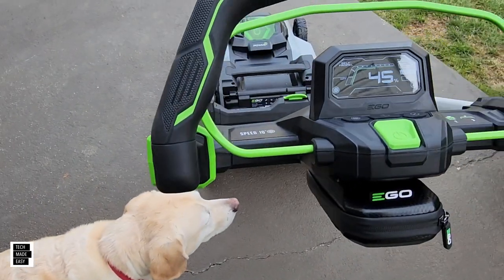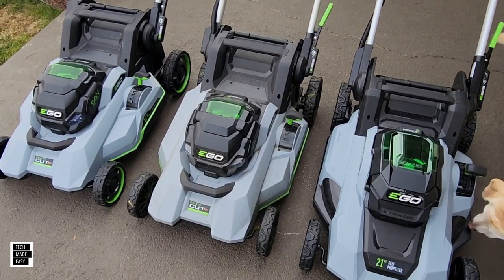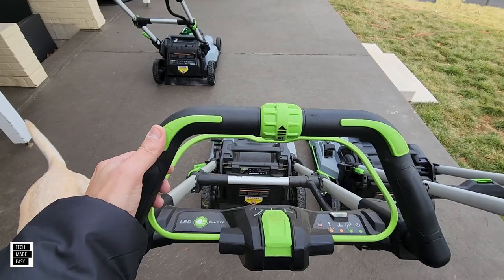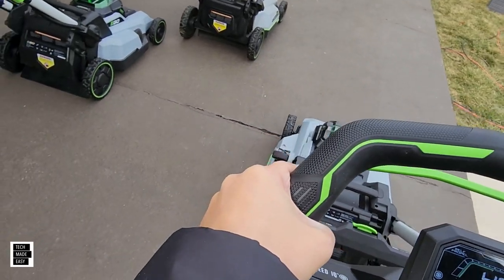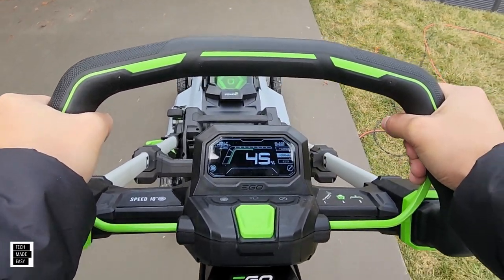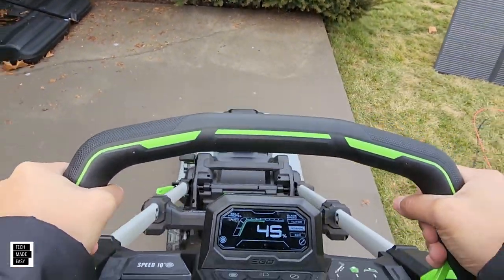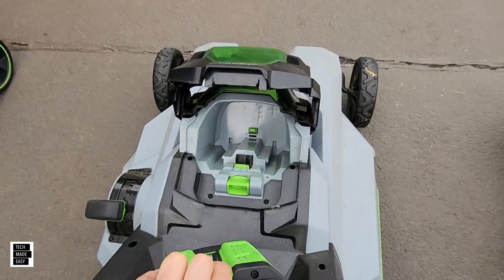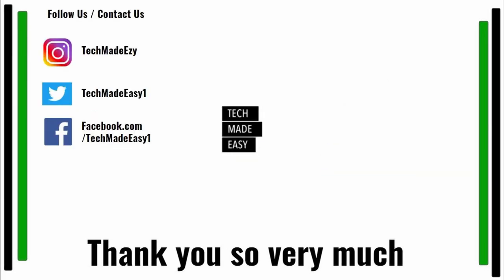EGO SPEED IQ Compared LM2167sp LM2160sp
Other videos we've done

Tool Only  New Speed IQ Mower LM2160sp

LM2156sp-2 with 2 10ah batteries and 700w charger  ( check prices 1st )

LM2150sp tool only select cut xp

EGO Mower Phone Holder Link on Amazon

New Value Mower LM2125sp

EGO 700w Super Fast charger

Say Hi !

Intro Outro and other Music Credit:
Artist:  Causmic
Other Music:
Song Meet & Fun!
Artist: Ofshane
Song: She No Dull Beat
Artist: Nana Kwabena

ego select cut xp mower
ego lm2167sp
ego lm2160sp
ego speed iq
ego speed iq mower
ego 56v mower
ego lm2150sp
ego lm2156sp
ego lm2135sp
ego mobile phone holder
ego phone holder
ego aph1000